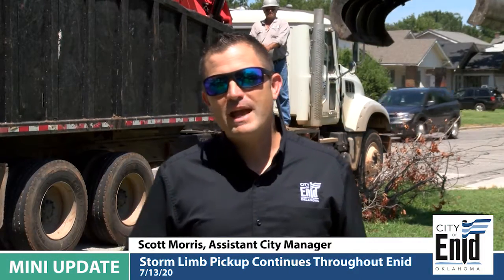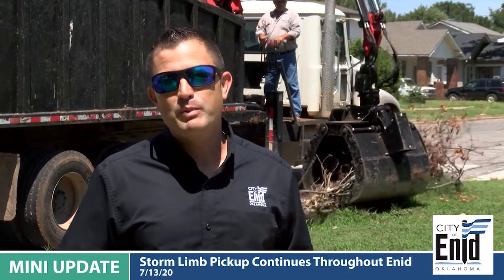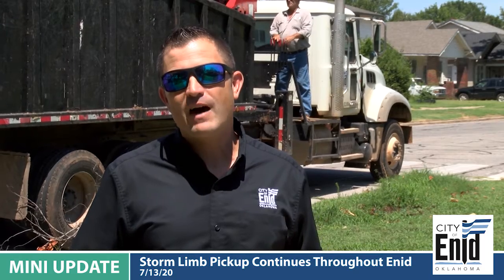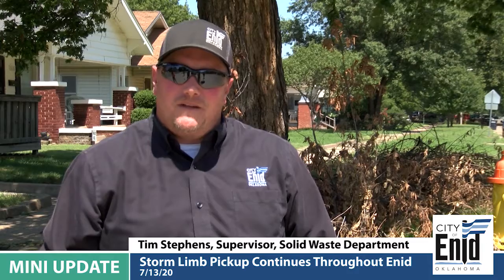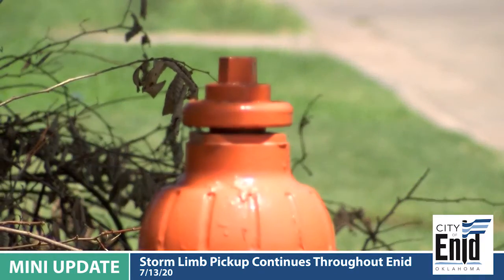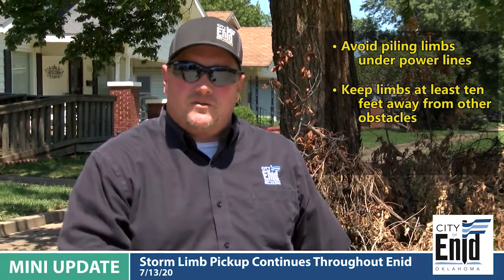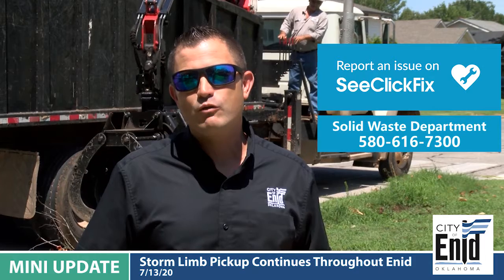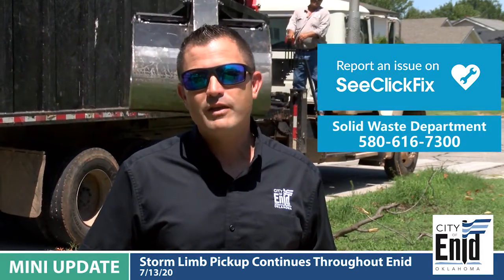Mini Update - Storm Limb Pickup Continues Throughout Enid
July 13, 2020. Assistant City Manager Scott Morris and Solid Waste Supervisor Tim Stephens update us on the ongoing storm limb cleanup operation. Also, Tim gives us tips on how to effectively pile up your limbs to assure collection.